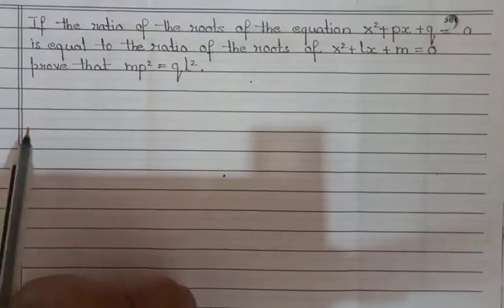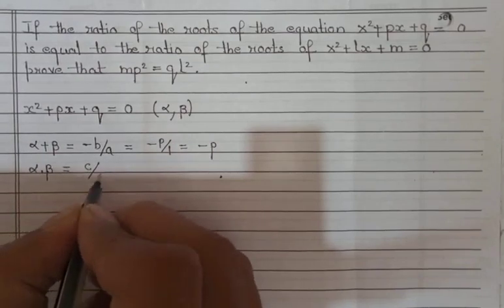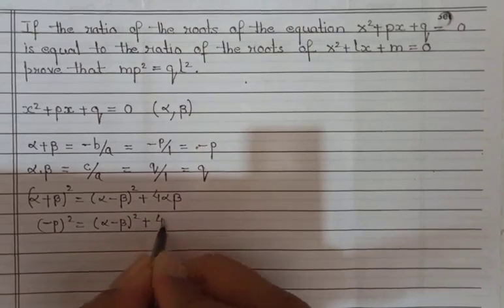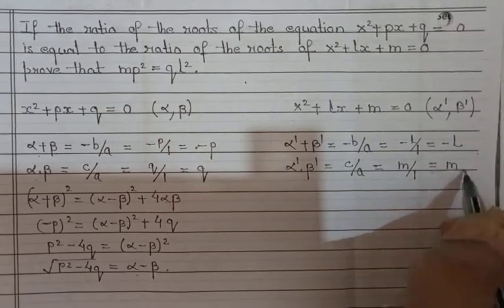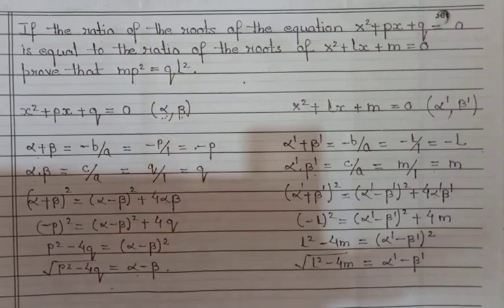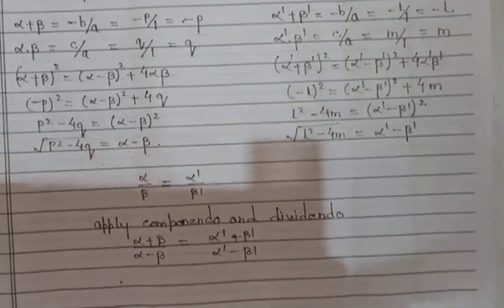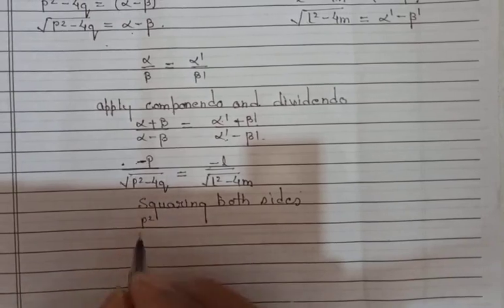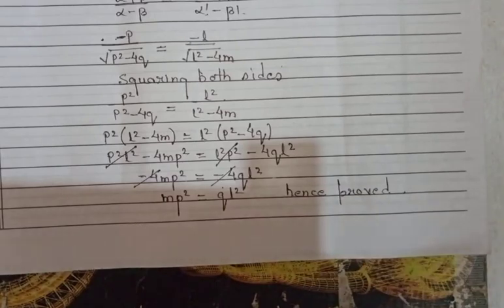Quadratic Equations class 11th